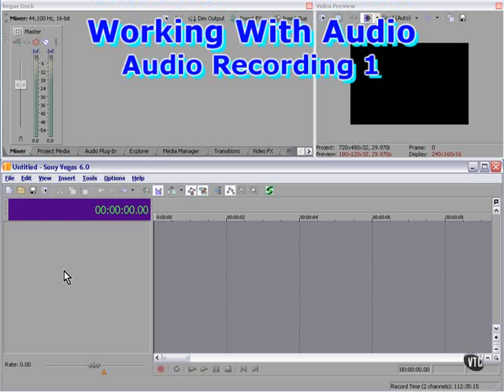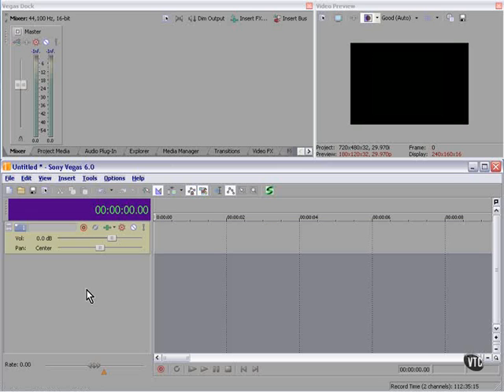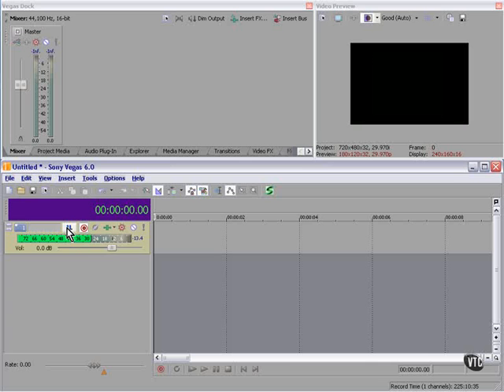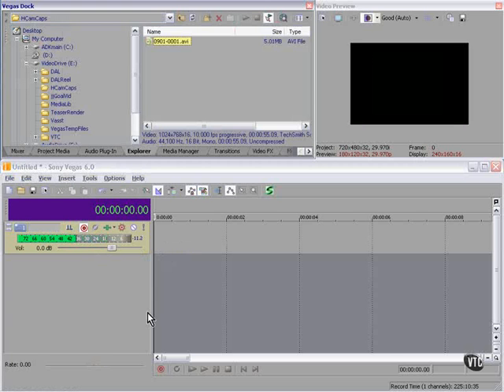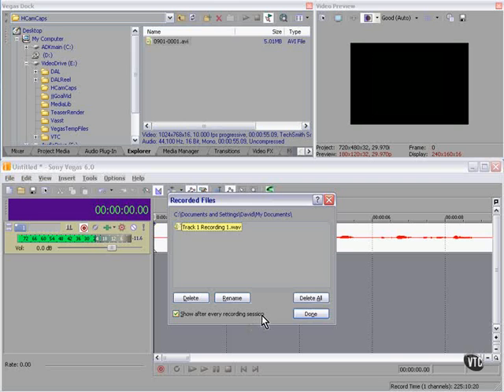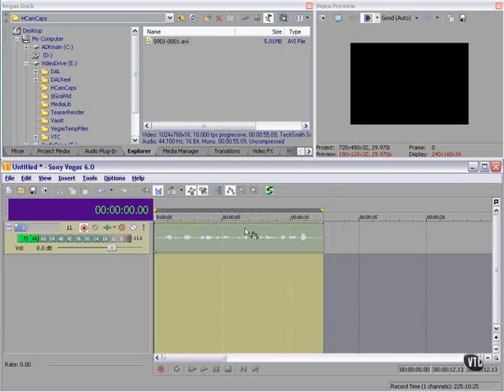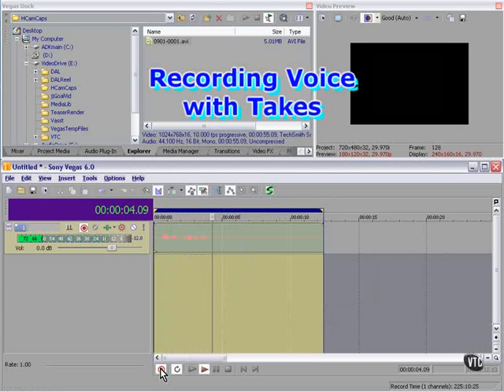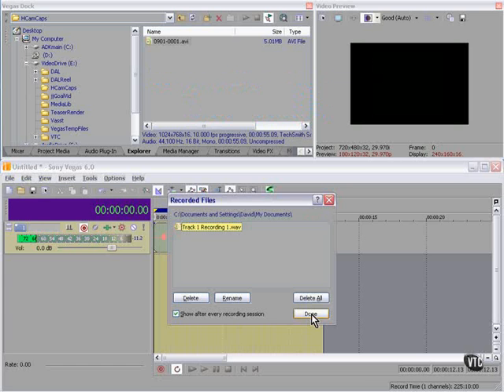Sony Vegas Tutorial Part 55 - Audio Recording Part 1